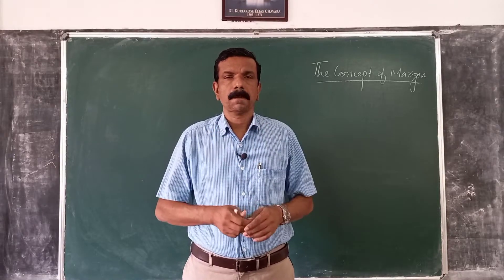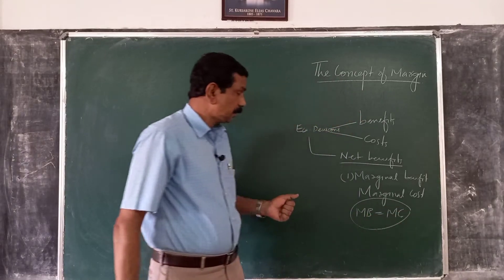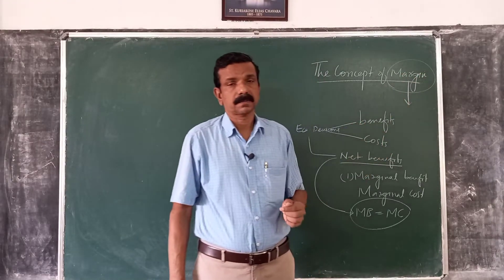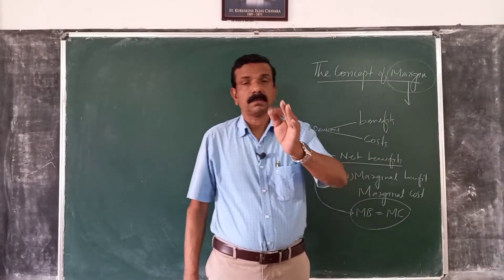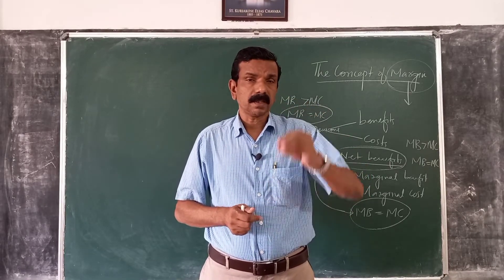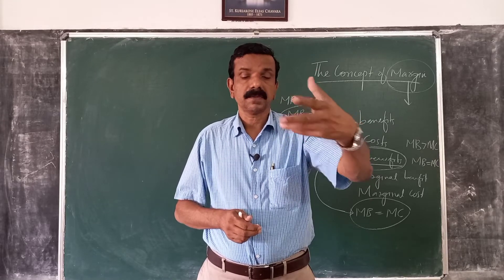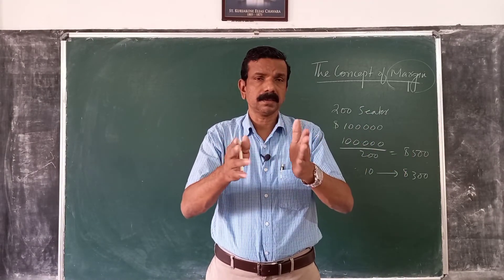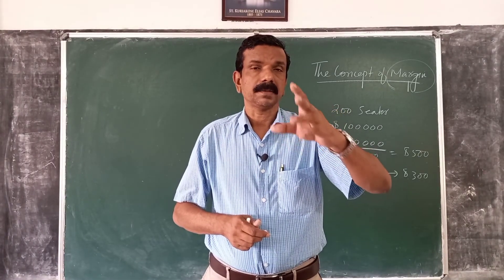Microeconomics 4: The concept of margin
The concept of margin